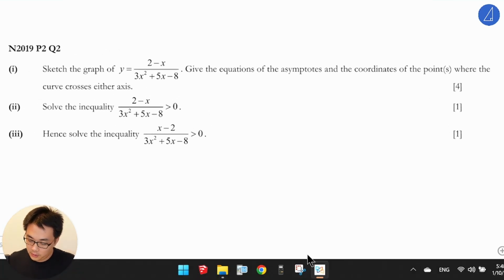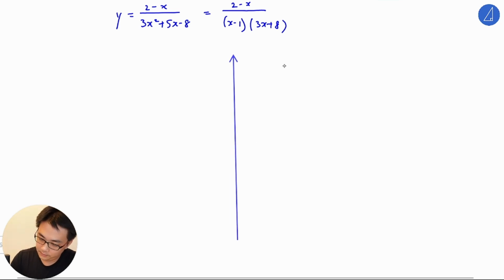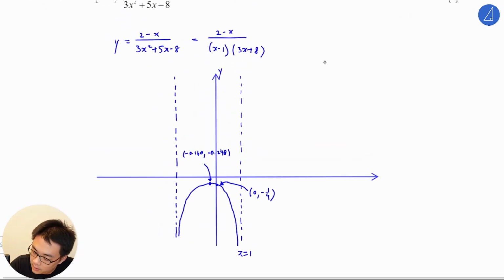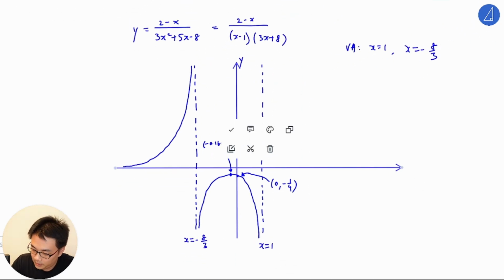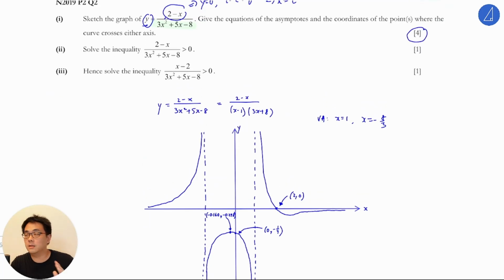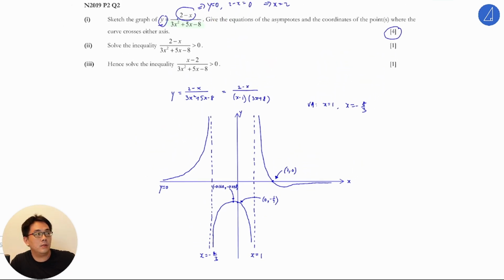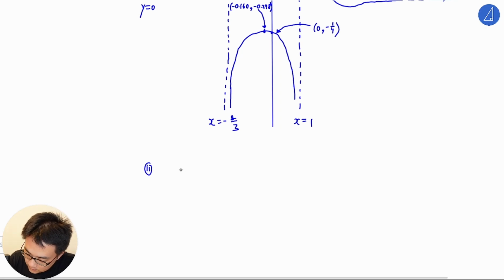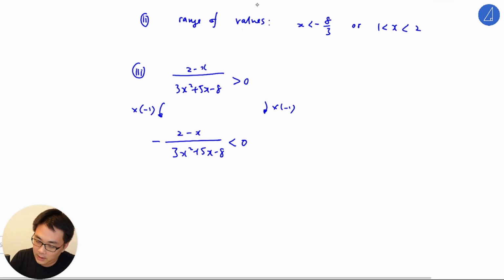[Inequalities] N2019 P2 Q2 - H2 Math Tuition @ Tim Gan Math